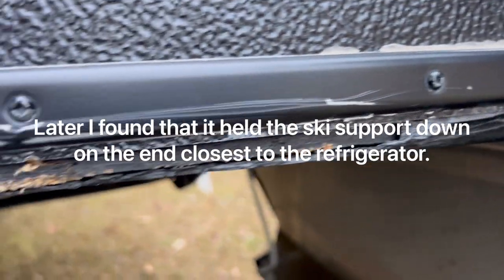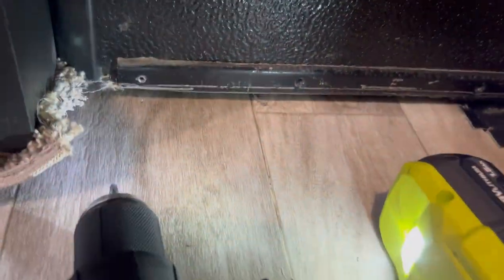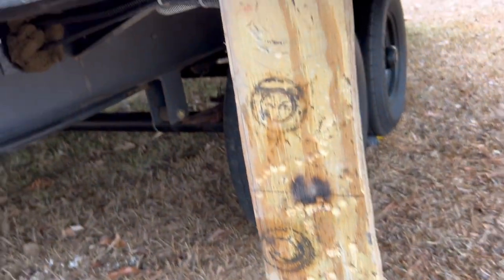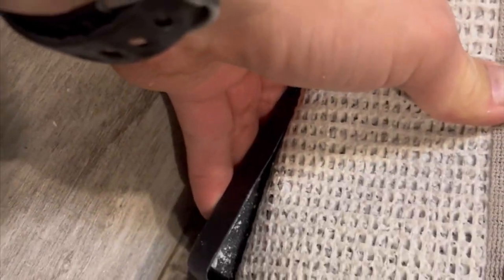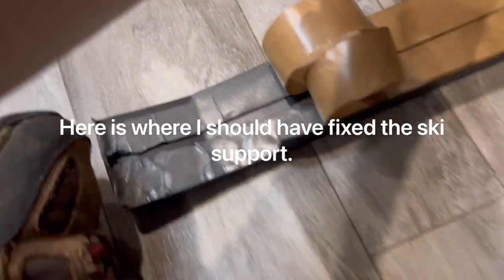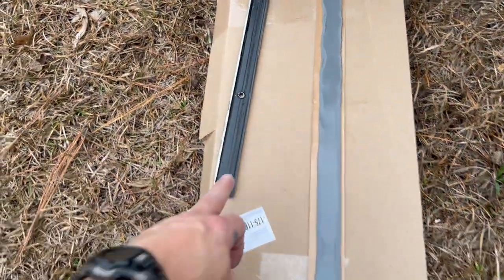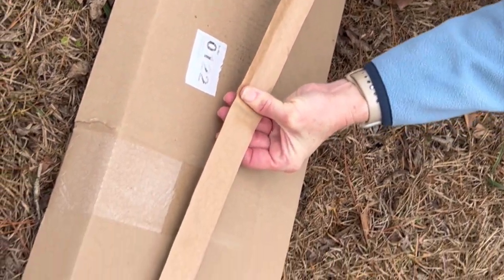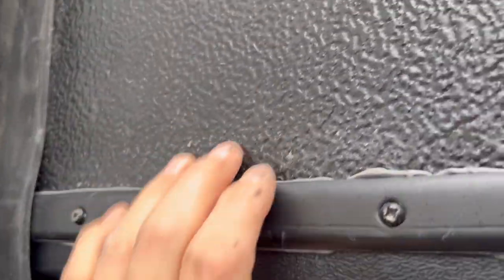RV Slide Ski replaced and reason for damage fixed.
The Grand Design slide ski had a screw shear off and damage the slide ski and the plastic slide ski support that it rides on.  I replaced the ski and then found out what caused all the damage.  So I fixed that as well.